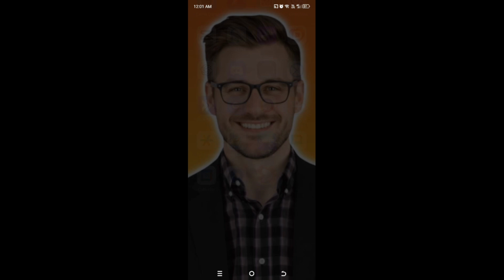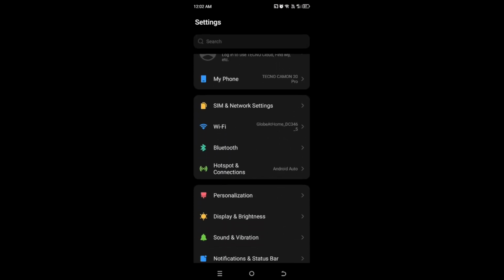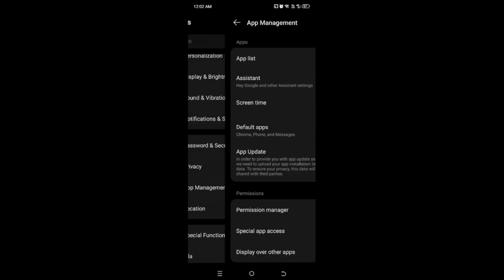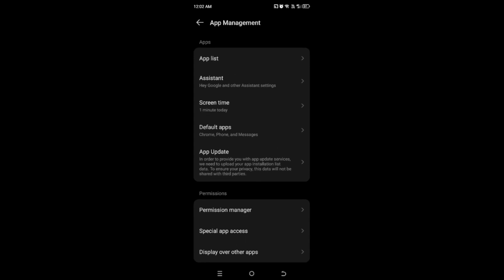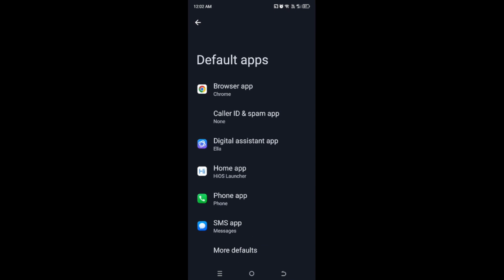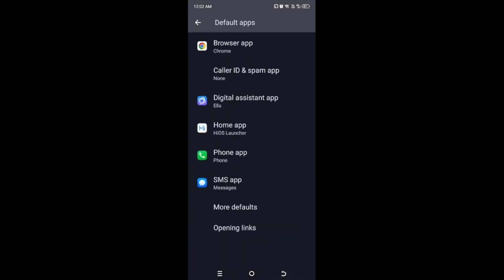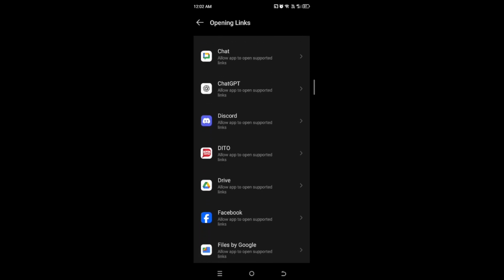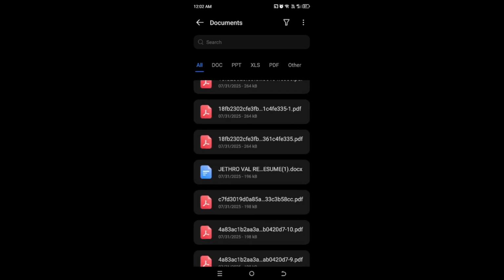How to Change or Set Default PDF Viewer on Android Updated! ( Latest Upload )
How to Change or Set Default PDF Viewer on Android Updated!

Learn how to change or set the default PDF viewer on your Android device with this updated guide! In this step-by-step tutorial, we show you how to select your preferred PDF app, manage default apps, and open PDF files seamlessly every time. Perfect for anyone who wants more control over their file handling and document viewing.

This video covers:

How to set a default PDF viewer on Android
Changing the PDF viewer from one app to another
Managing default apps in Android settings
Tips for opening PDF files quickly and efficiently
Recommended PDF apps for Android in 2026

Make your Android experience smoother by choosing the PDF viewer that works best for you!